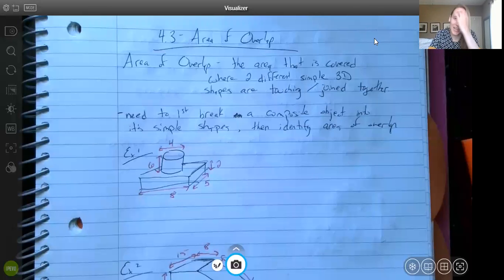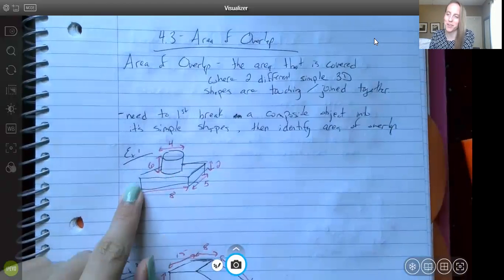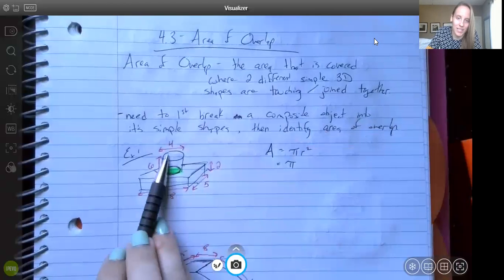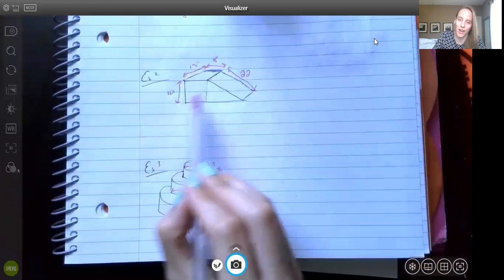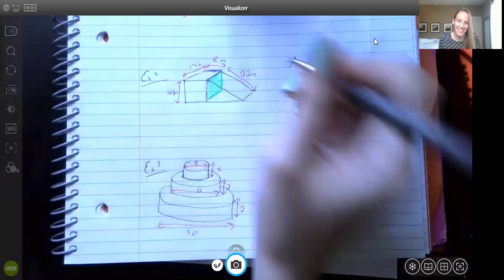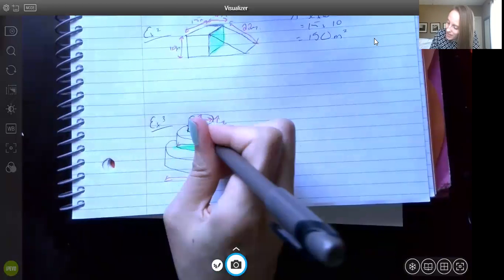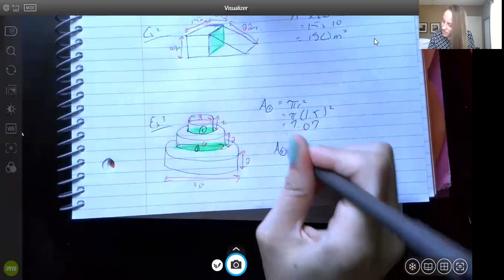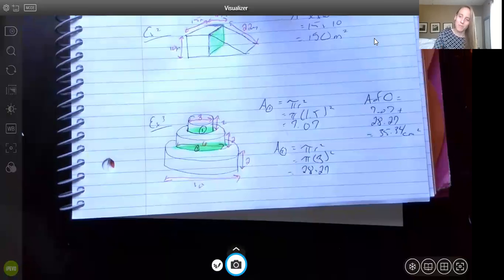4.3 Area of Overlap